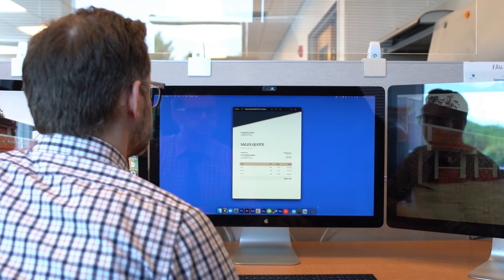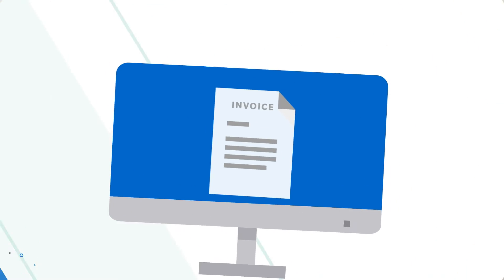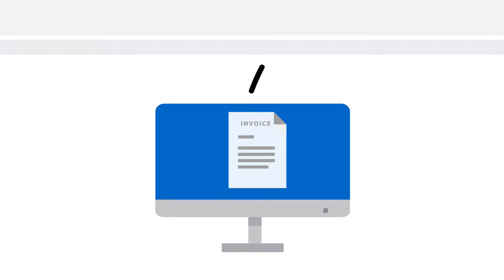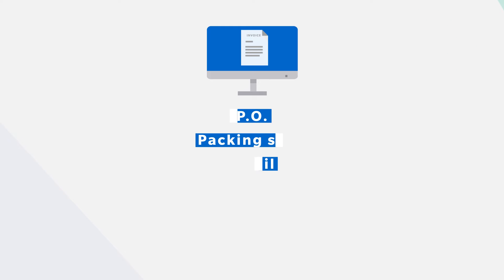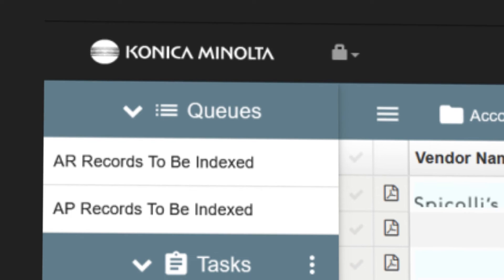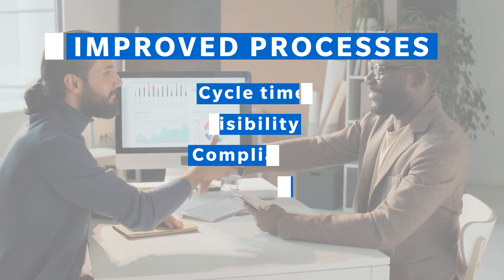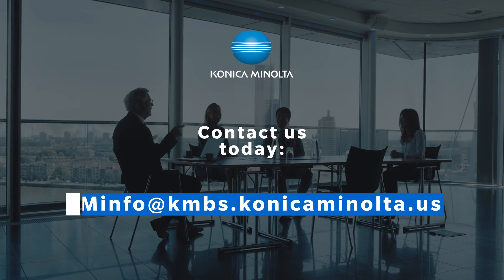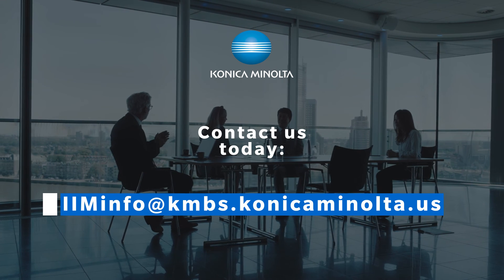Solving for Back Office Frustrations | Accounts Payable Automation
Accounts Payable is in every company, yet many have not yet understood the value of automation in this area.  Konica Minolta IIM offers quick and easy solutions to get businesses automated and enjoy greater work efficiency with streamlined workflows.